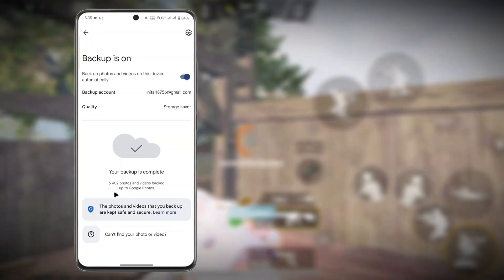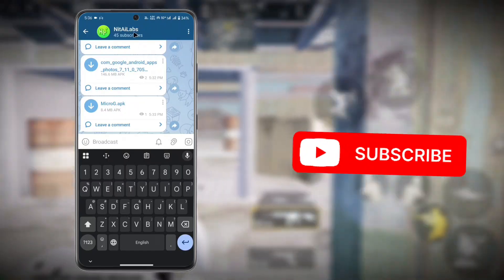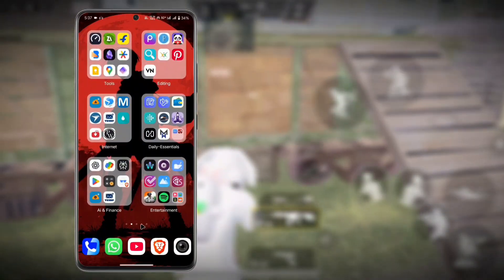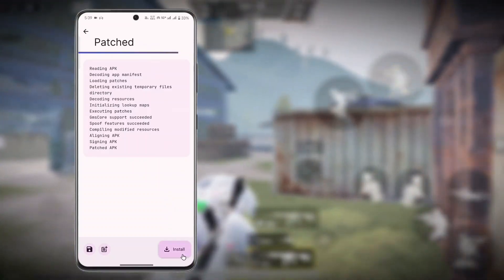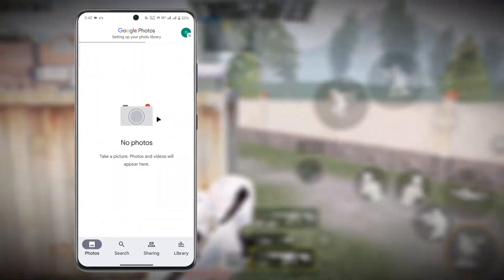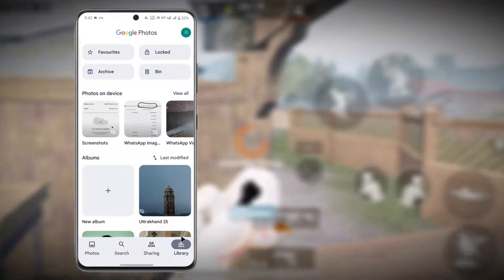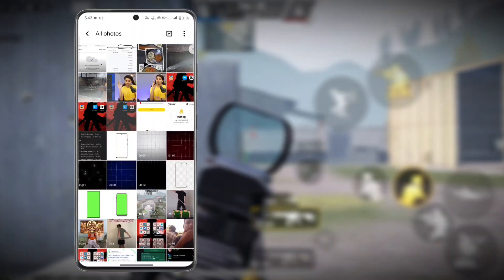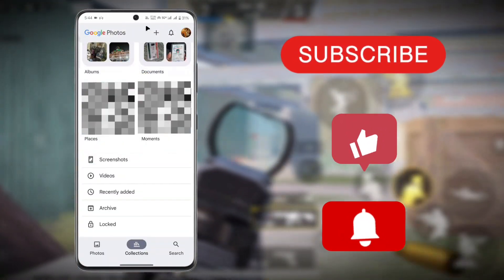Unlimited Google Photos Storage 2025 ✅ | 100% Working Method (No Root, No Google One)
🚨 WORKING in 2025!
Want UNLIMITED Google Photos & Drive storage without paying for Google One? Here’s the real, working trick that uses ReVanced + cloud patching to bypass the 15GB limit — no shady apps, no root, no PC.
This isn’t hype. This is real.

📌 In This Video:

00:00 – Intro & Warning
00:05 – My Storage Status Proof
00:45 – The Method That Works in 2025
01:25 – Full Setup Tutorial (ReVanced Patch)
02:26 – Google Photos Pro Patch
04:20 – Bonus Gallery Auto Upload
04:50 – Real Proof in Original App

📱 Works On:

Android (ReVanced-supported devices)

iOS (limited method)

All Google accounts

Google Photos + Google Drive

No root / No PC needed

🎁 BONUS: Also helps clean up & unlock Google Drive and Workspace storage for free.

💬 Got stuck anywhere? Drop a comment – I reply fast.